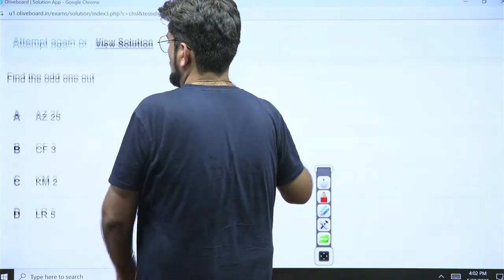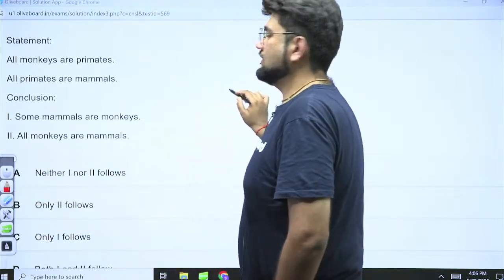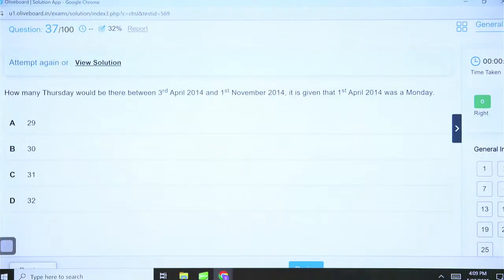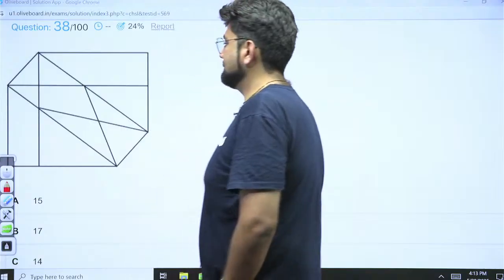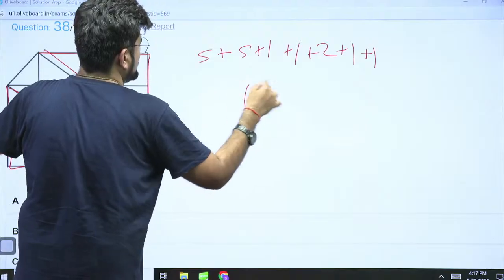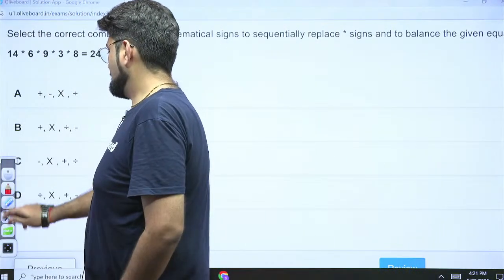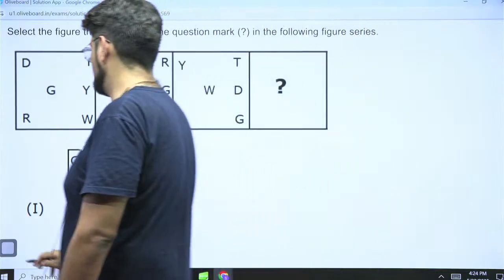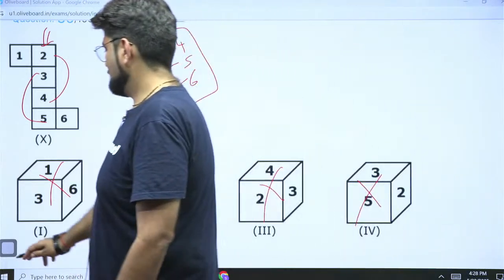SSC CHSL 2025 Reasoning | May 27th Live Test Solution & Questions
Get the complete solution and analysis of the Oliveboard SSC CHSL Live Mock Test. This video provides in-depth explanations of all Reasoning questions from the latest SSC CHSL Tier 1 Live Mock Test by Oliveboard.

Whether you're preparing for the upcoming SSC CHSL 2025 Tier 1 Exam or revising key concepts, this live mock test solution will help boost your accuracy and speed.

🚀 What you'll get in this session:
✅ Full Oliveboard CHSL Live Mock Test Reasoning Solution